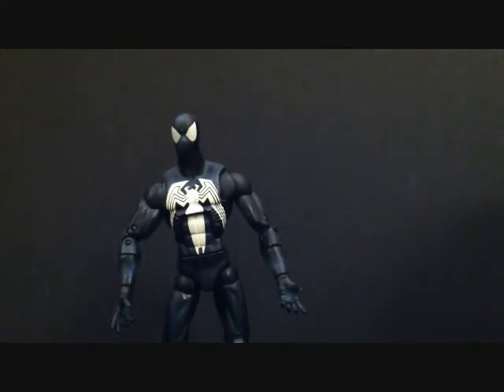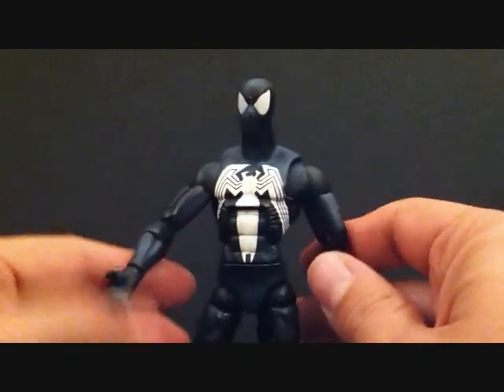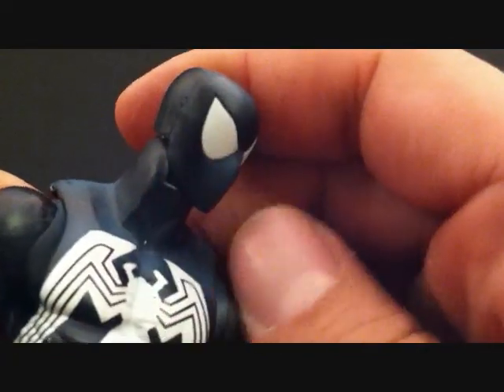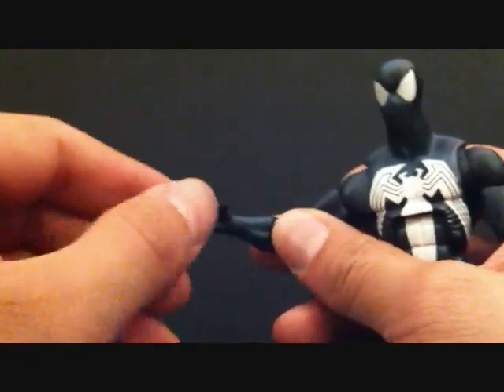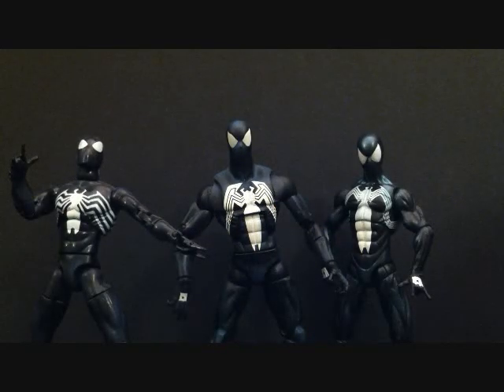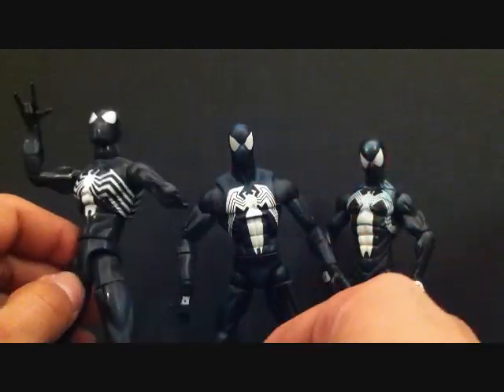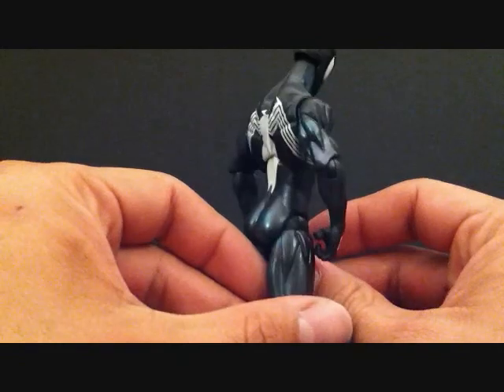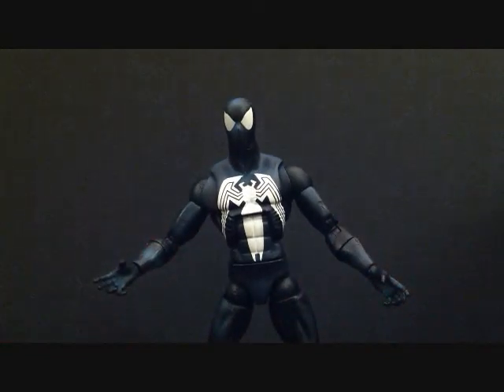MARVEL LEGENDS RED HULK SERIES: BLACK SUIT SPIDER-MAN